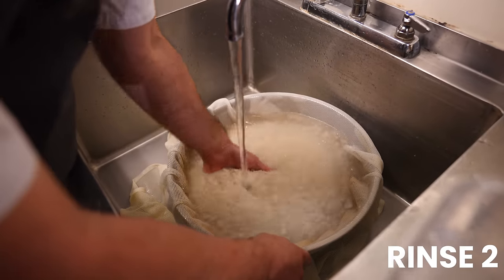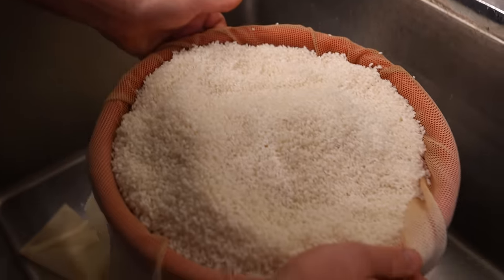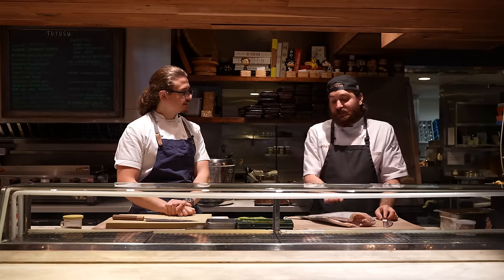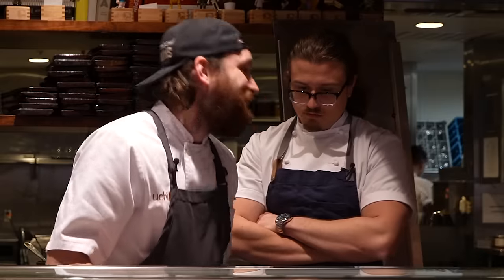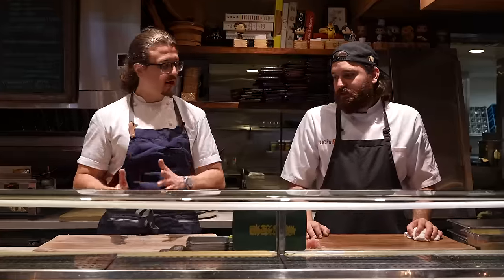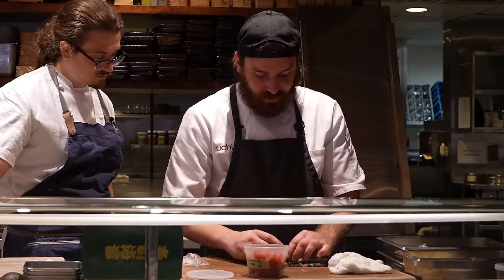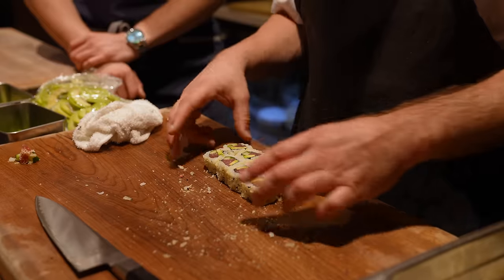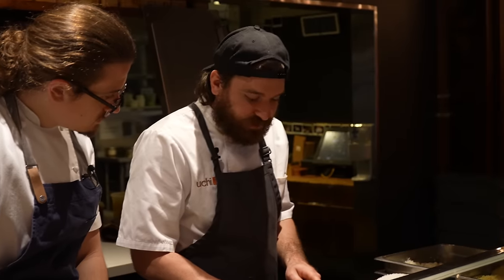Cooking Challenge Against A Master Sushi Chef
Sure I know how to make sushi, but how is it going to go when I go head to head with a sushi chef master?

Ingredients Needed:
Rice and Fish